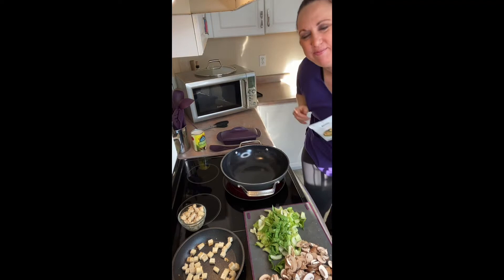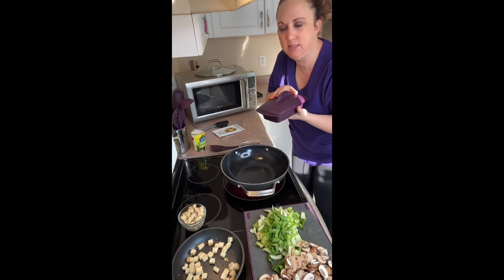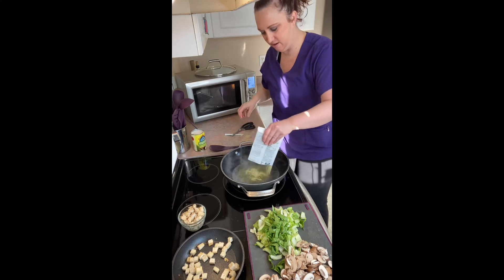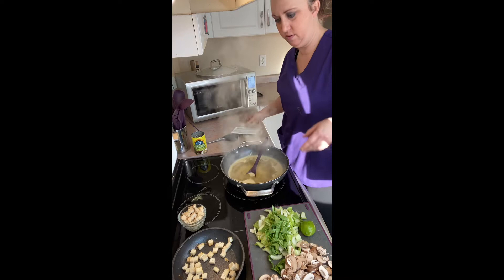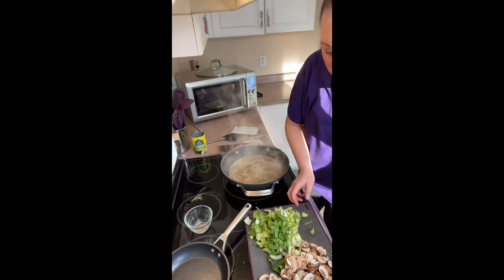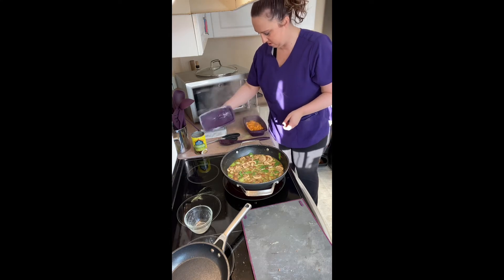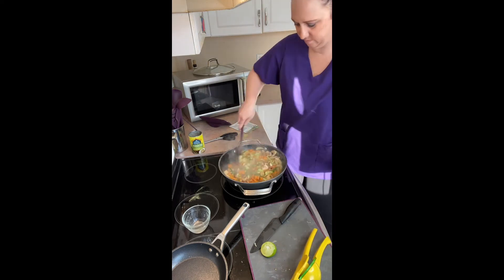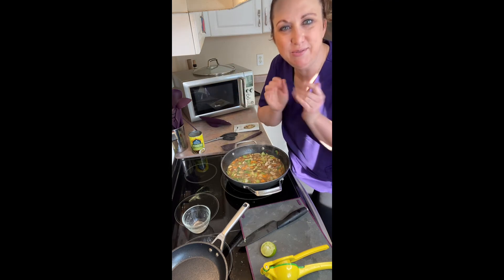Epicure Thai Coconut Soup Demo!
Join me as I whip up a delicious, flavourful Epicure Thai Coconut Soup and show you how easy it can be.